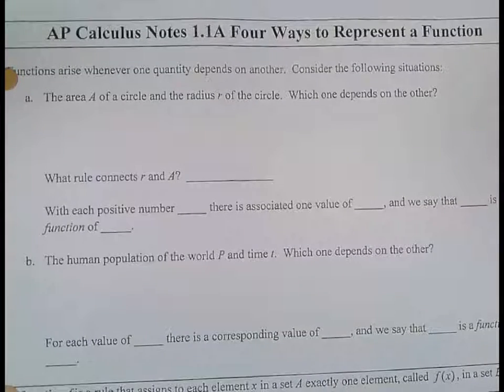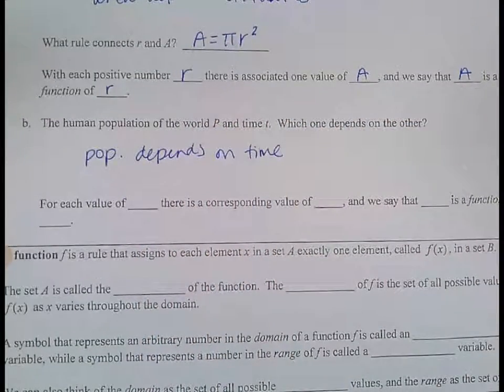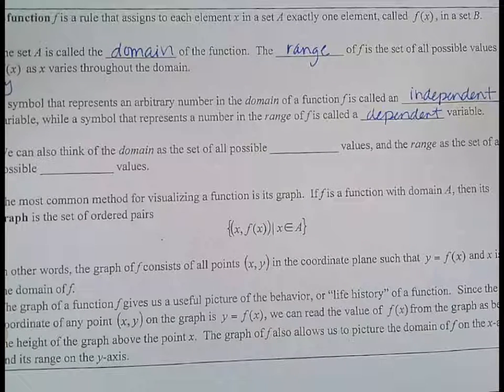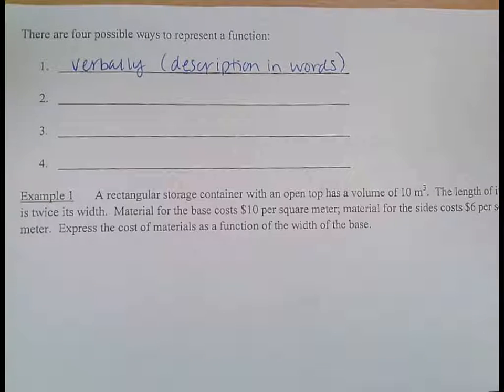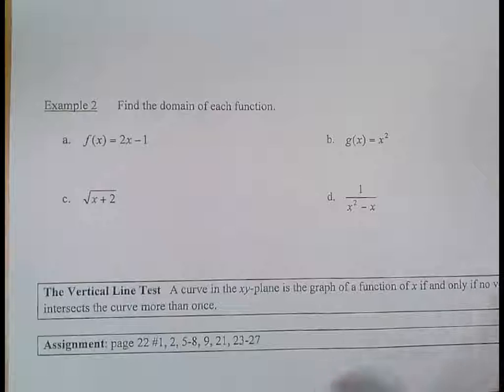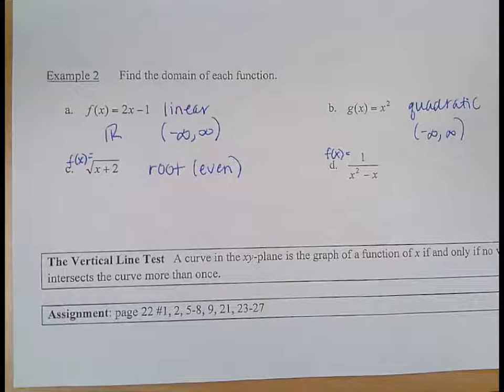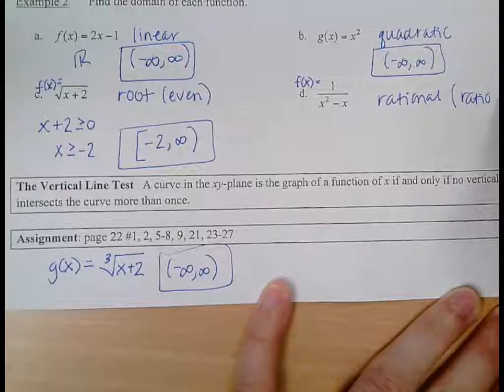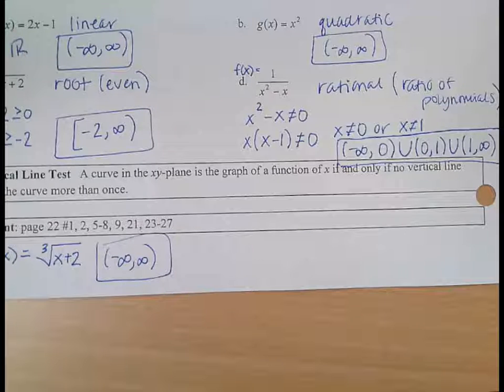AP Calculus Notes 1.1A Four Ways to Represent a Function